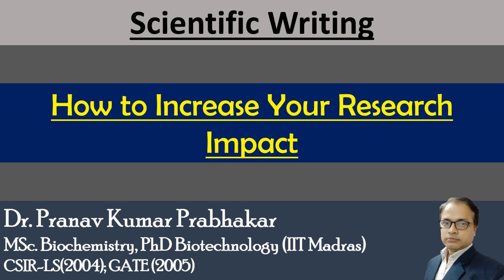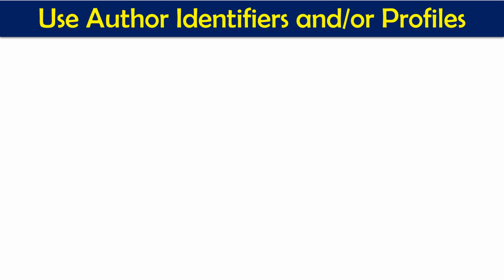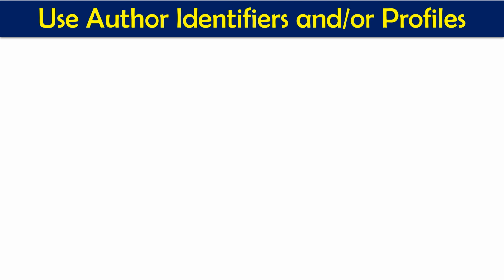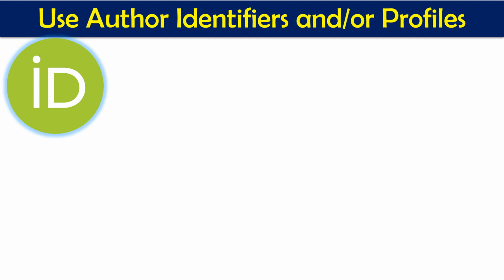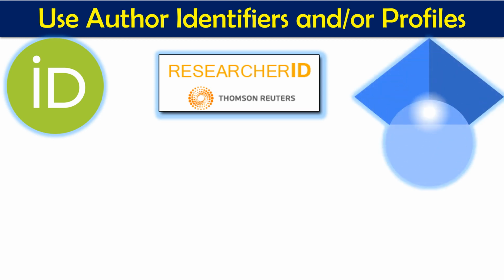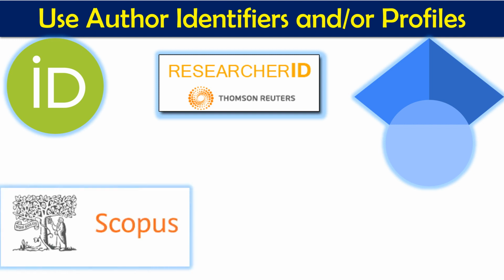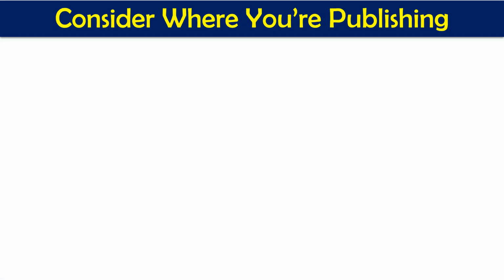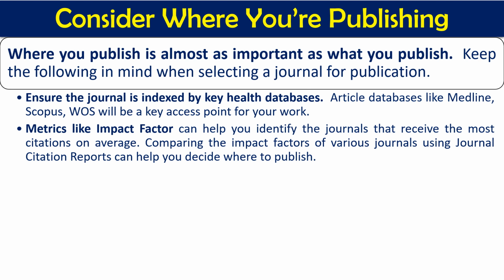How to increase your research Impact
We all want our research to make an impact on the world.  But impacts can be so varied and unpredictable that it can seem difficult to plan for the type of impact we hope to have.  Obviously, conducting relevant, methodologically sound, research is the most important predictor of impact, but there are a number of other strategies you can employ to boost your impact by increasing the visibility and accessibility of your work.  And the Health Sciences Library is here to help!